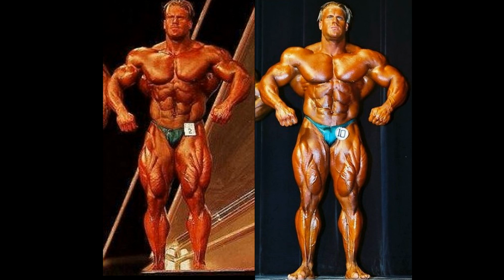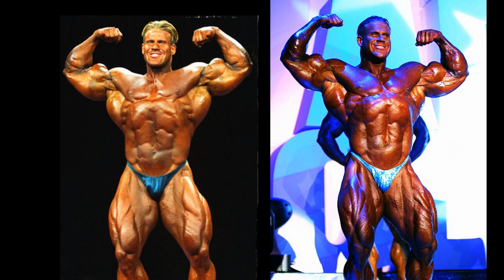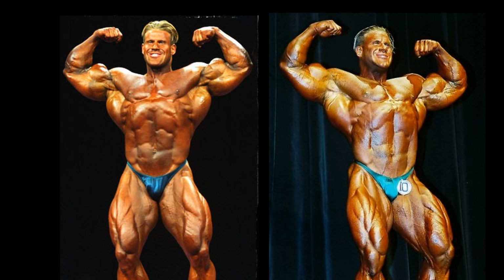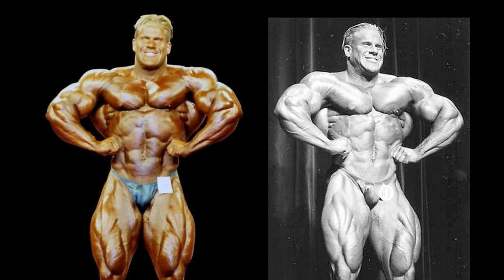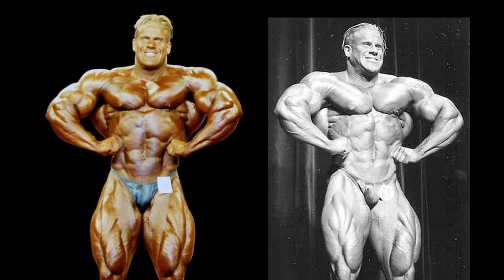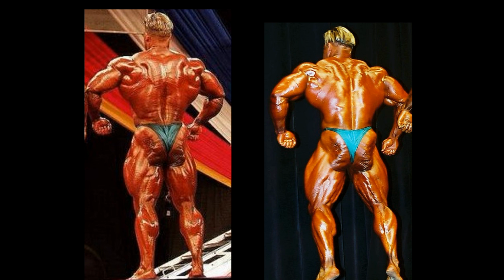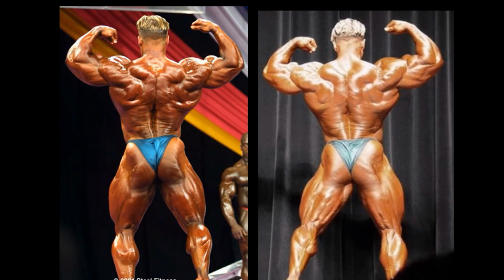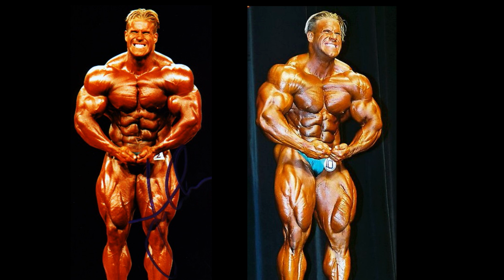2001 Mr. Olympia Jay Cutler vs 2002 Arnold Classic Version Of Jay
As we all know, I selected 2001 Jay Cutler as his best Olympia version.  In fact Mikey from Mikey's Strength and Fitness also picked 2001 as his favorite year.  So today we will find out if the 2002 Arnold Classic Jay Cutler has what it takes to stand next to the 01 Olympia version of himself.